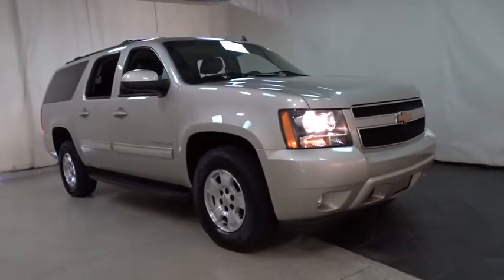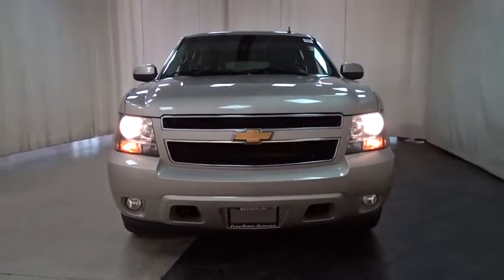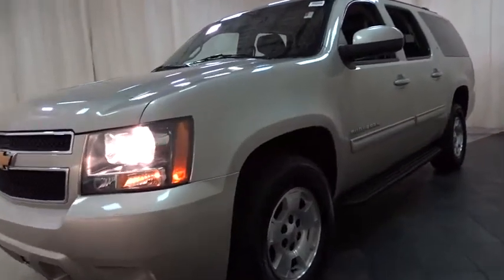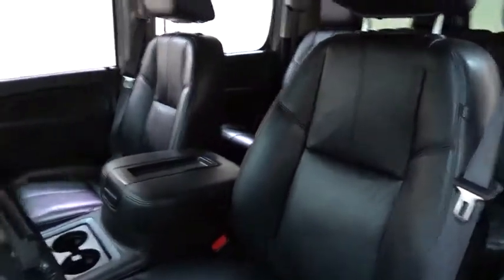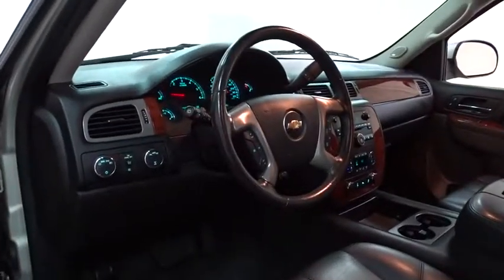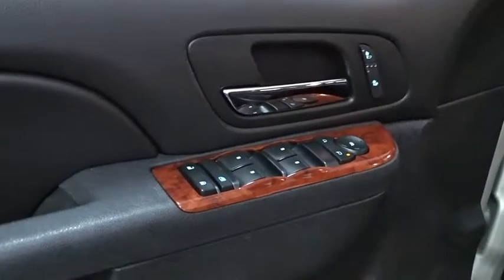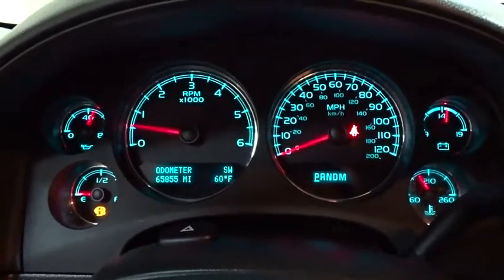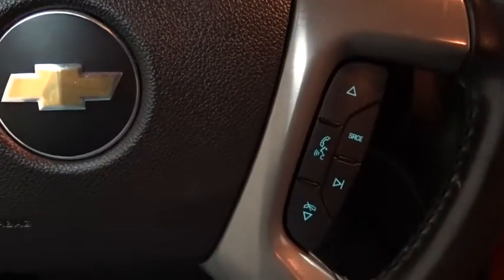2014 Chevrolet Suburban Des Plains, Niles, Glenview, Chicago, Elk Grove, IL BP6545A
2014 Chevrolet Suburban
2014 Chevrolet Suburban LT 8 passenger - Stock#: BP6545A - VIN#: 1GNSKJE70ER213359

Bredemann Chevrolet
1401 Dempster St

**RARE FIND*RARE FIND**RARE FIND*RARE FIND** HERE IS THIS 2014 SUBURBAN LT - THIS SUBURBAN IS LOADED WITH 4 WHEEL DRIVE - REMTOE STARTER - REAR VISION CAMERA - BENCH IN THE MIDDLE AND THE BEST PART...IT IS CERTIFIED!!! HURRY IN BECAUSE THIS SUBURBAN WILL NOT LAST LONG. For 100 years, families have trusted the BREDEMANN family with all of their automotive needs. ENJOY NO HAGGLE LOW PRICED BUYING !*